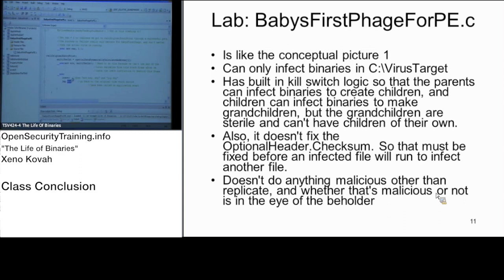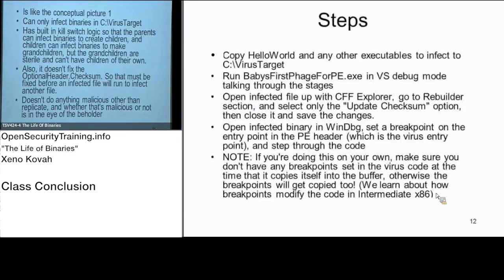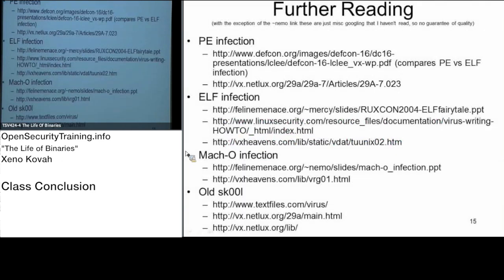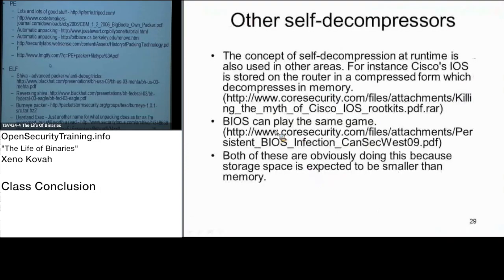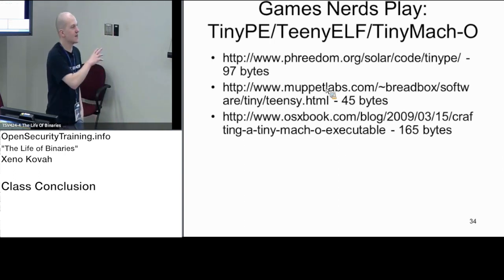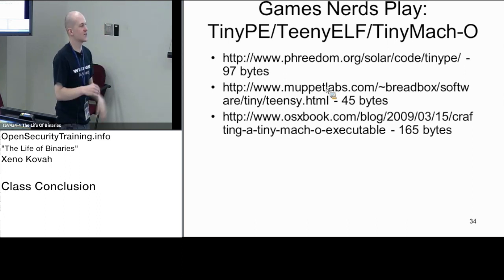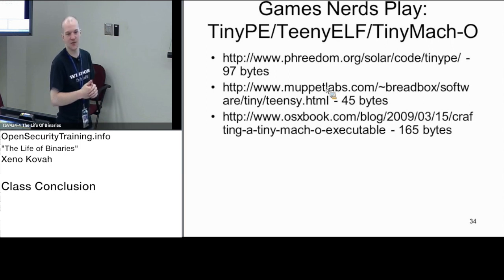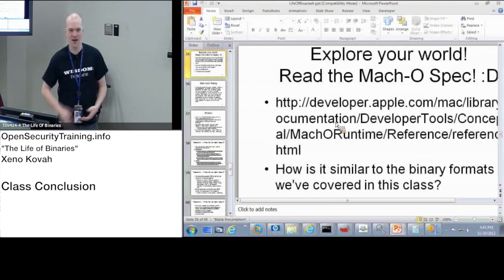2013 Day2P33 LoB: Class Conclusion